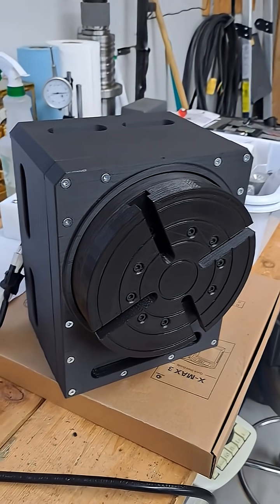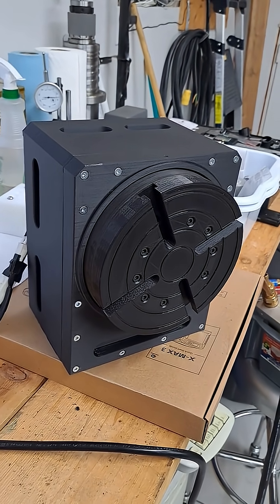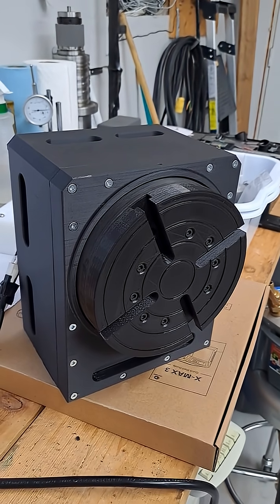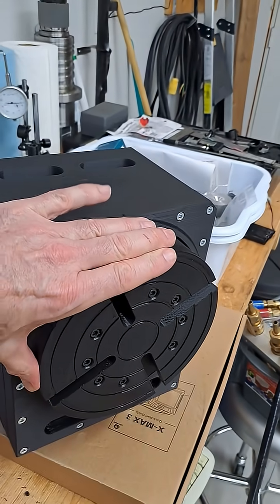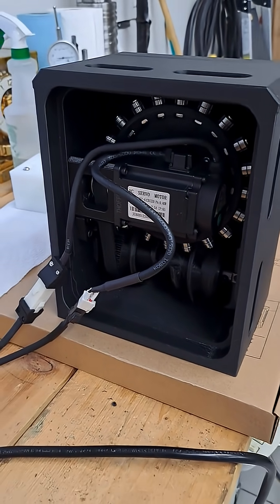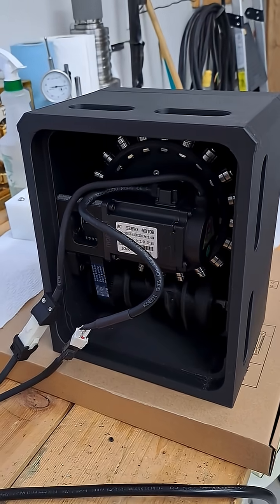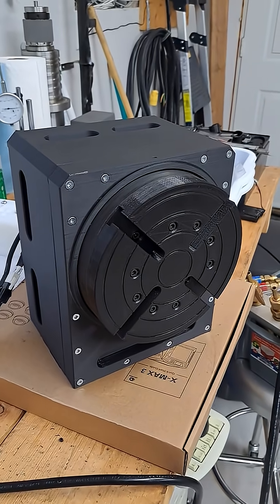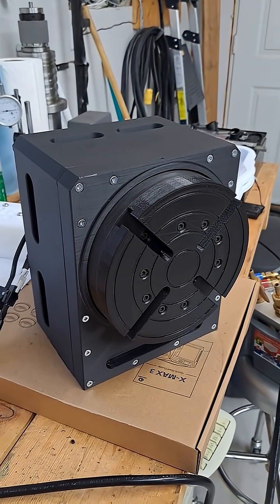Roller Cam Rotary Table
Proving out a roller Cam drive mechanism to drive 4th and 5th axis CNC tables/trunnions